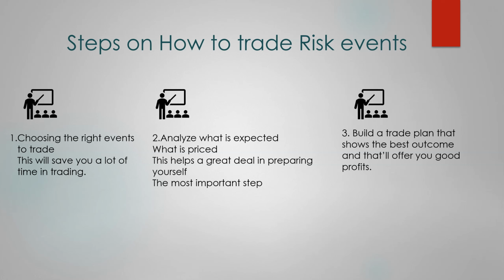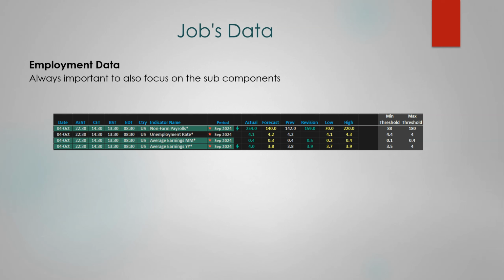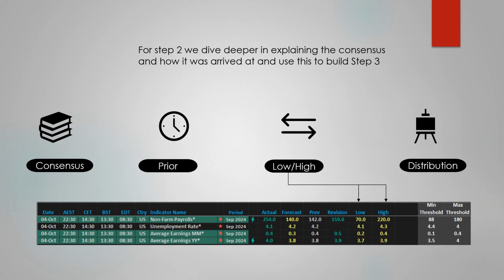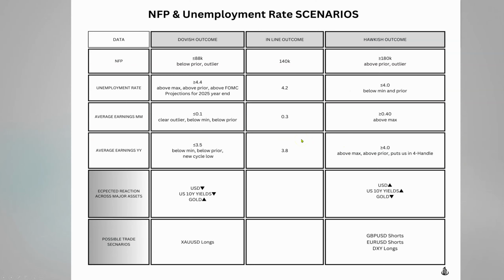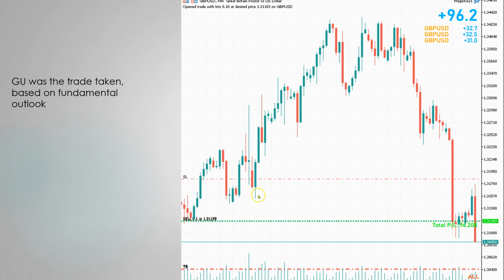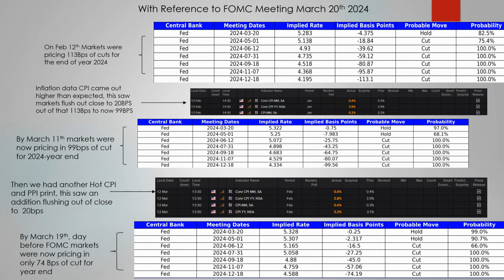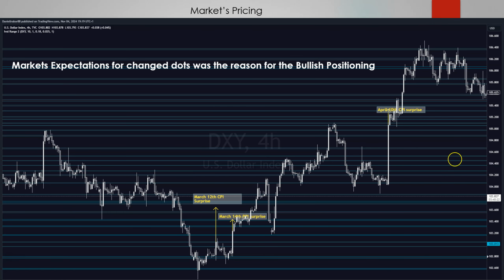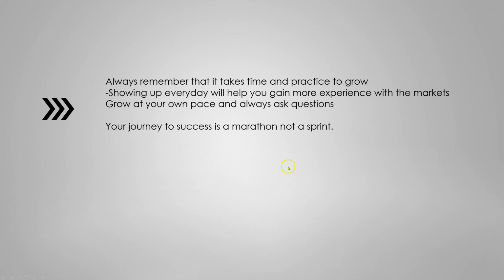How to Trade Risk events successfully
Detailed description on how to trade high risk events(news) ahead of data and possible determin best tradeable outcomes.